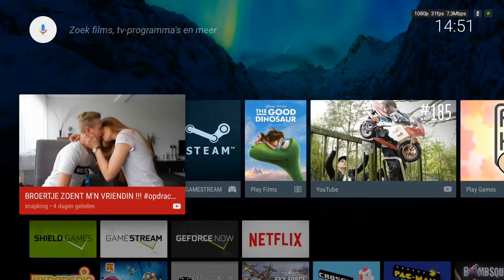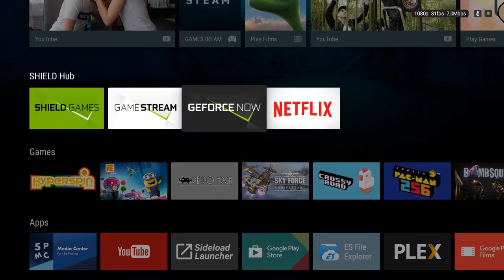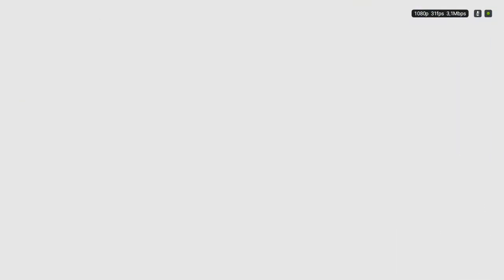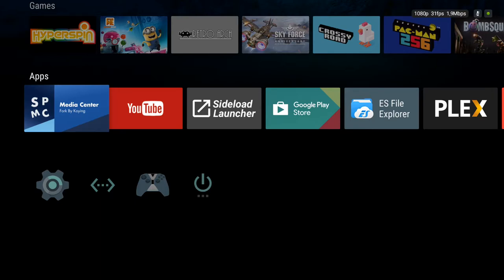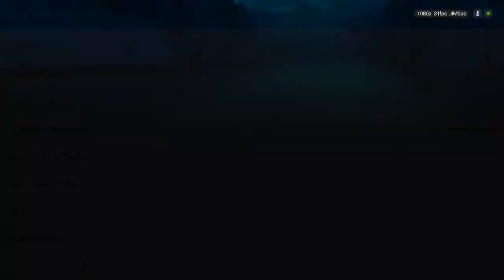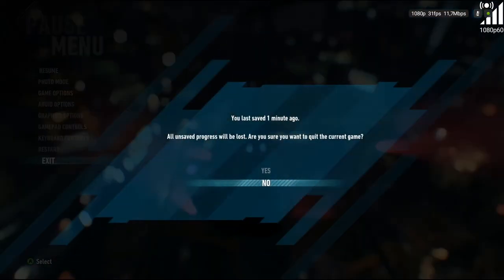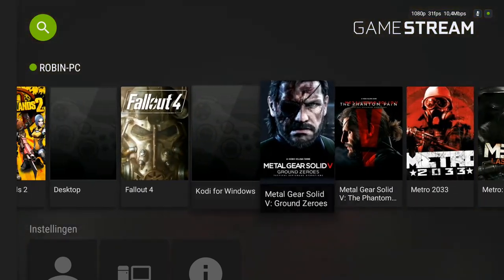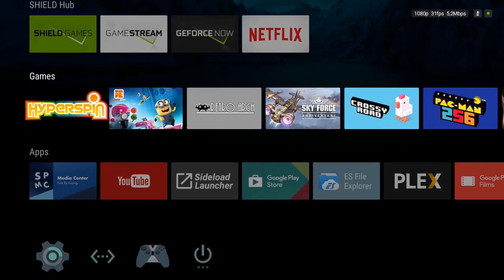My Shield tv/console Setup - Retro gaming console - Media Center - Game Streaming!!!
So you wanted a nice android box to do all the things like watching video's, streaming games and getting your retro gaming fix?

Search no more 'cause the Shield is here!

This is my personal Shield TV setup.
I'm showcasing this to let people get some ideas on how to realize what they want out of their Shield TV.
Hopefully this vid gives you guys and galls some inspiration for setting up your own Shield TV.